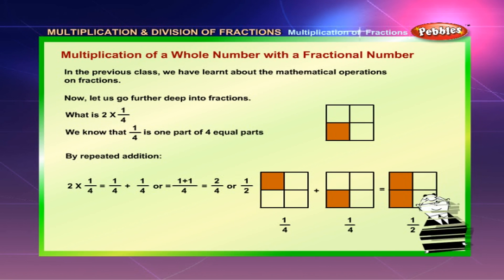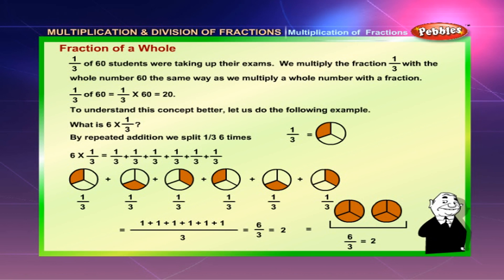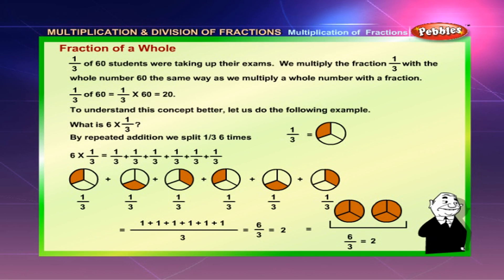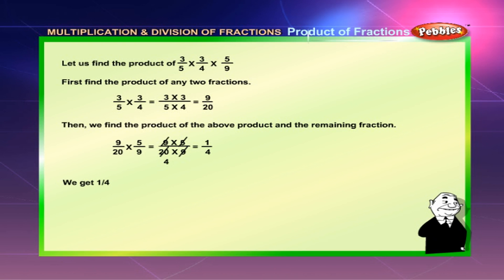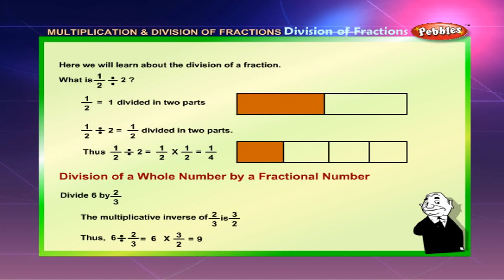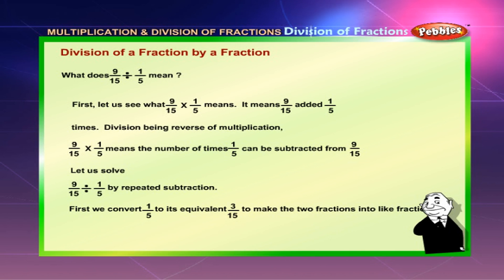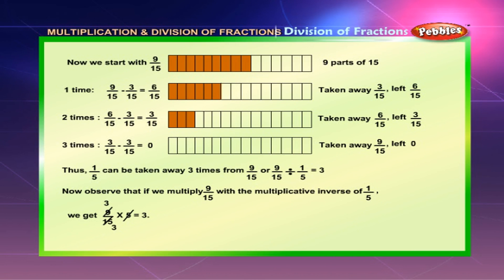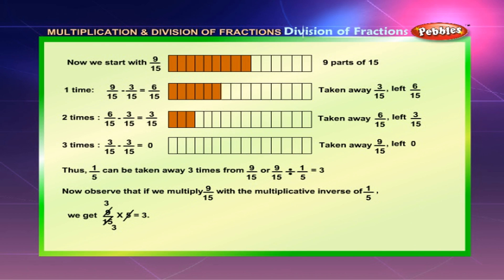Cbse 5th CBSE Maths | Multiplication & Division of fractions | NCERT | Animated Video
Multiplication & Division of fractions | Class 5th CBSE Mathematics | NCERT | Animated Video